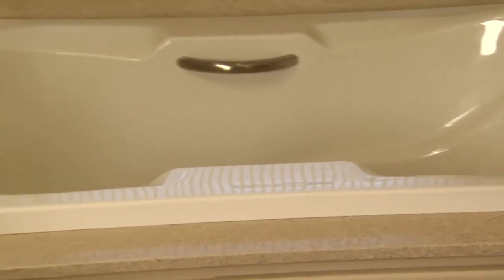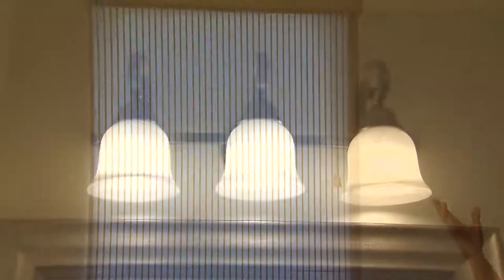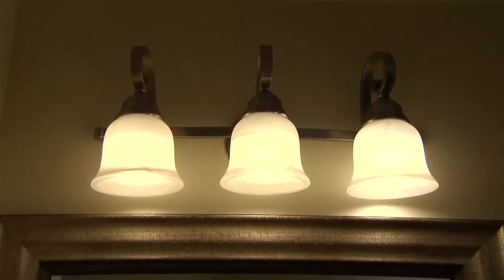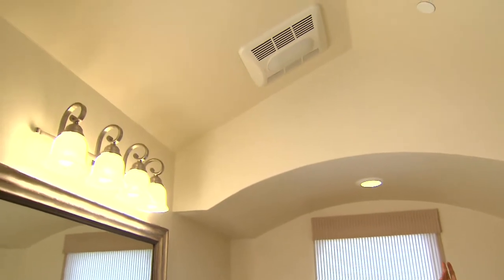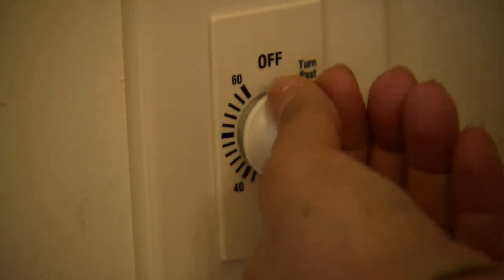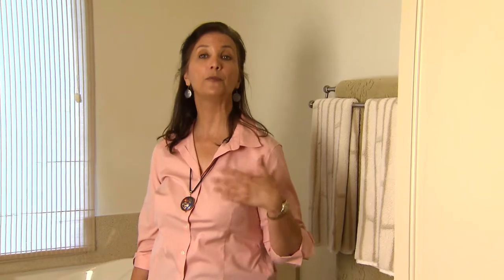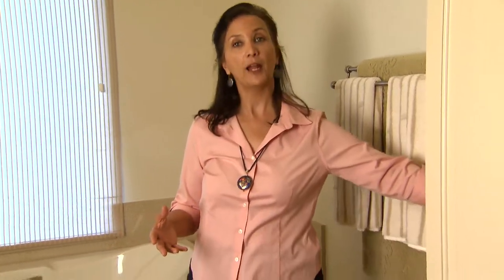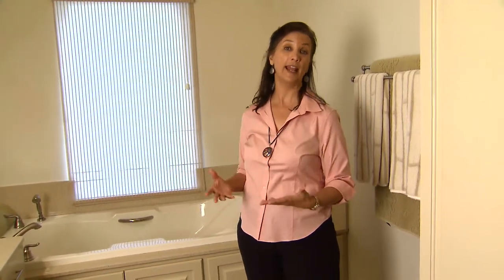Energy-Efficient, Hourglass Tub